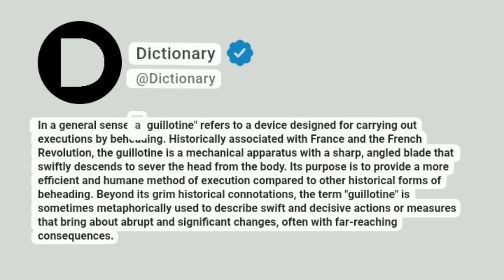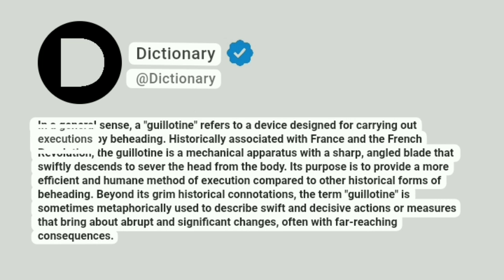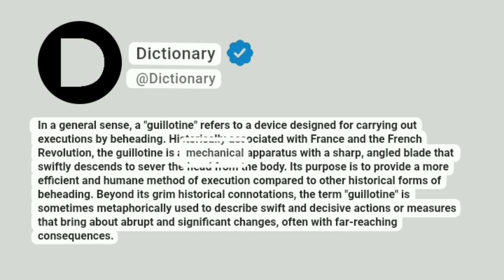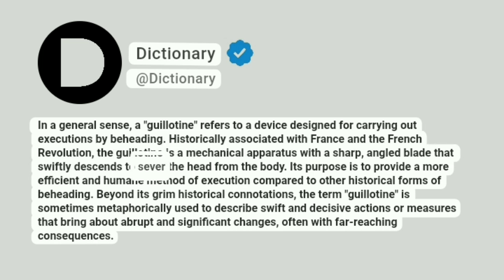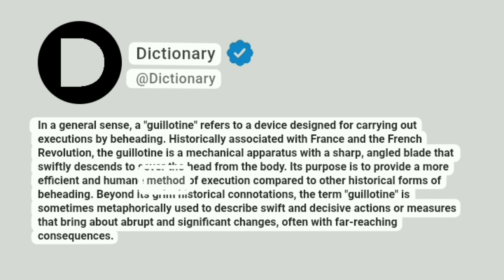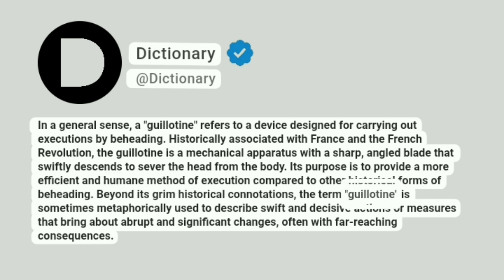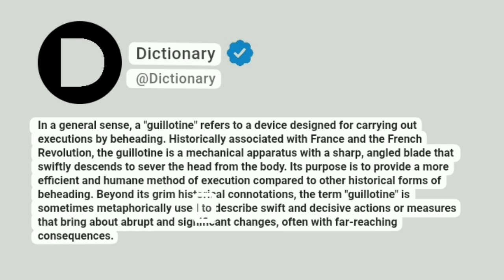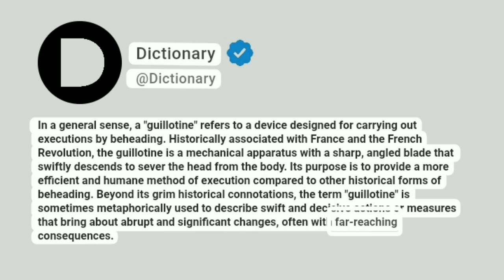Guillotine Meaning In English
In a general sense, a "guillotine" refers to a device designed for carrying out executions by beheading. Historically associated with France and the French Revolution, the guillotine is a mechanical apparatus with a sharp, angled blade that swiftly descends to sever the head from the body. Its purpose is to provide a more efficient and humane method of execution compared to other historical forms of beheading. Beyond its grim historical connotations, the term "guillotine" is sometimes metaphorically used to describe swift and decisive actions or measures that bring about abrupt and significant changes, often with far-reaching consequences.